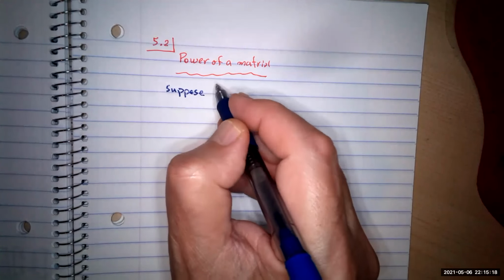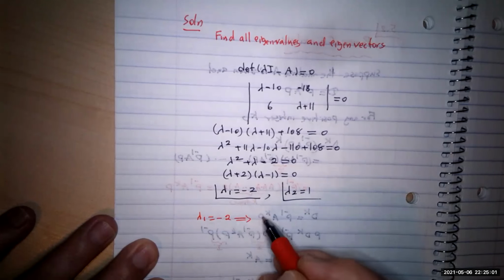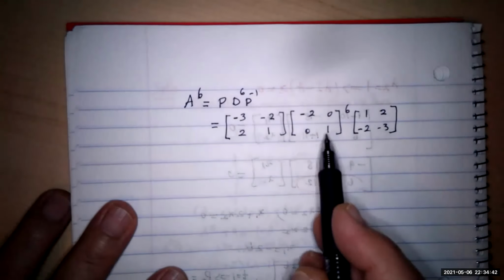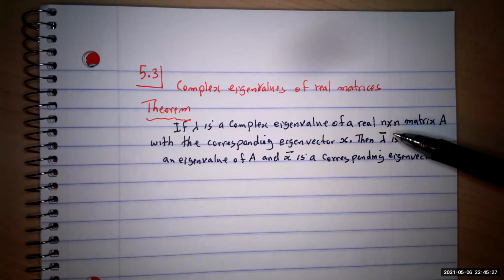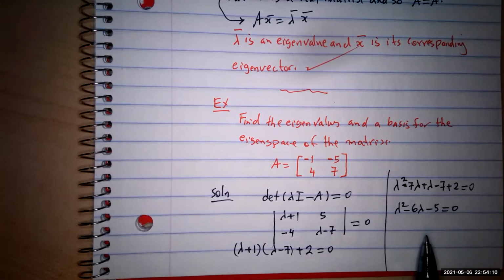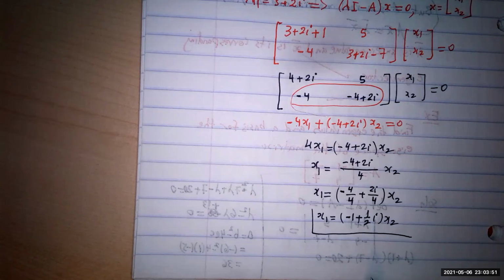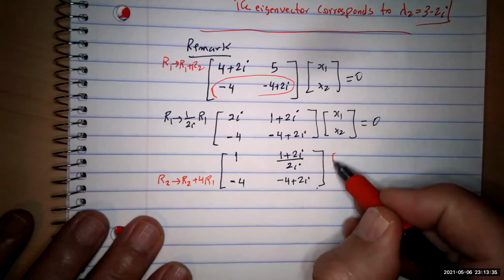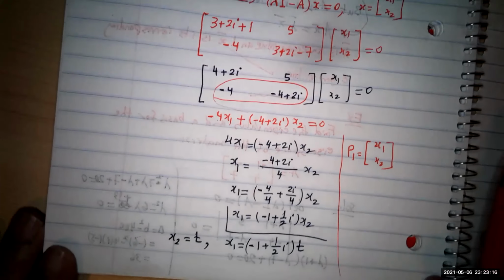Linear algebra (Part 25)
Complex eigenvalues of real matrices.